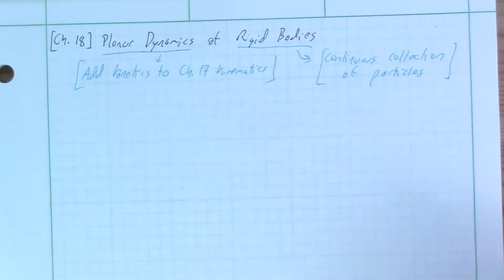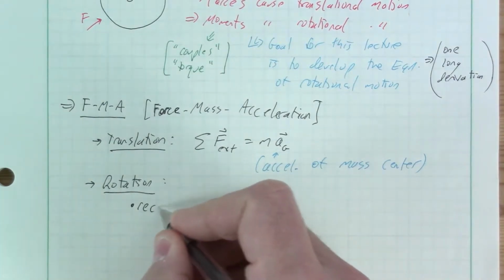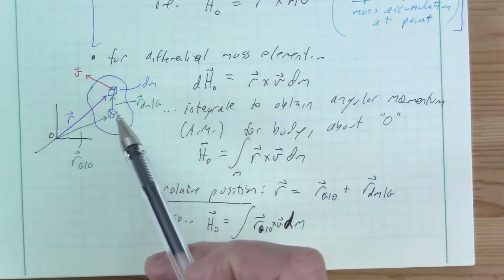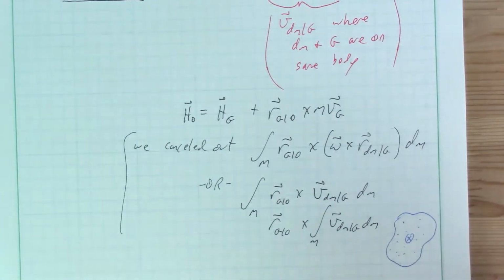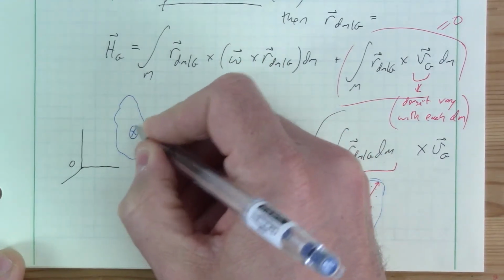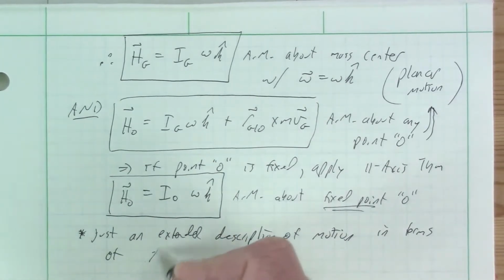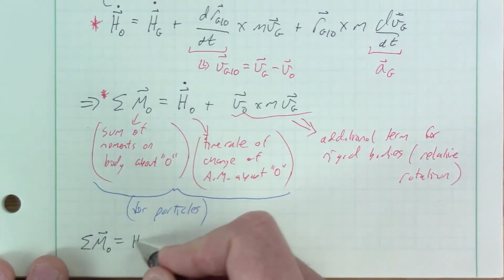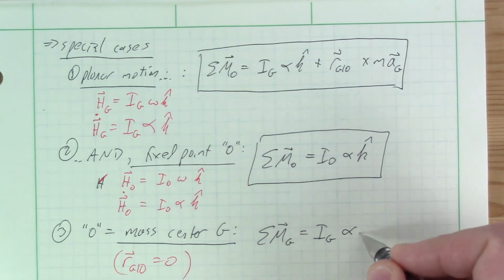Lec26 - Rigid Body Planar Kinetics (Theory) Force-Mass-Acceleration